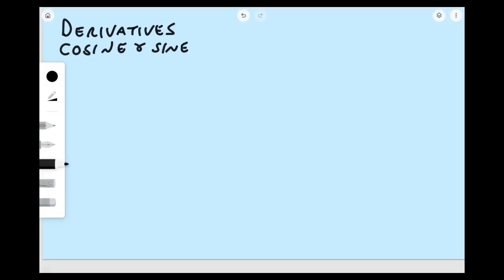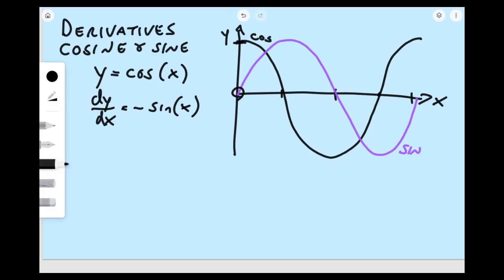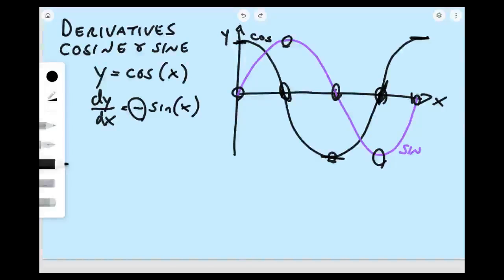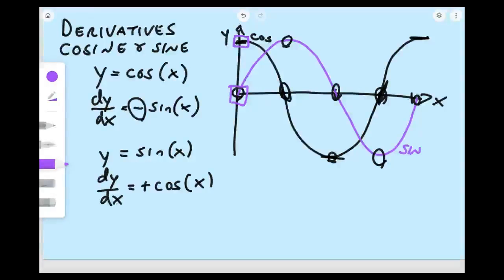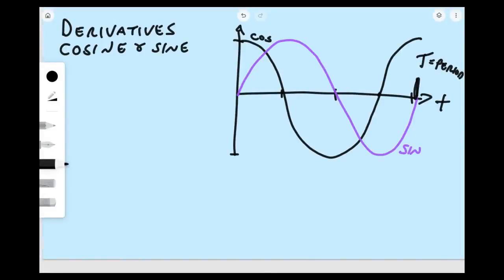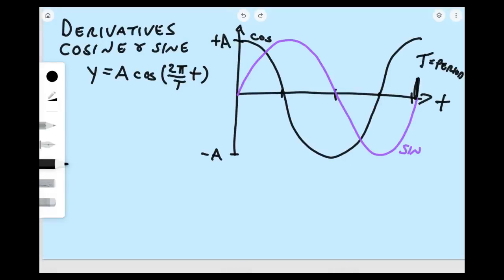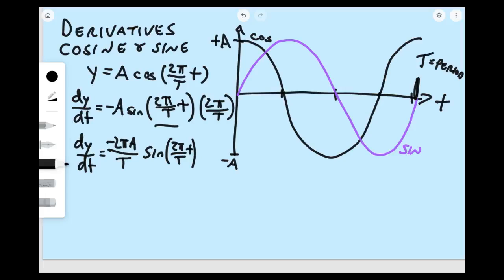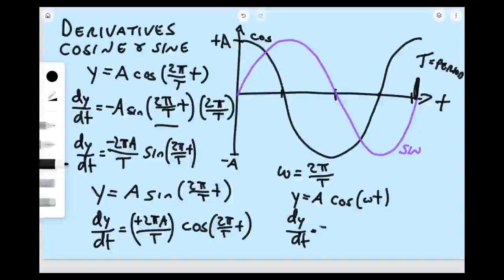Derivatives Sine Cosine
Derivatives of cosine and sine.
(by M. Whitney)